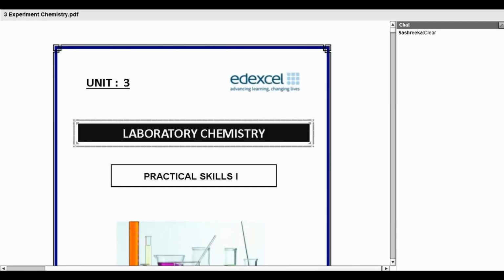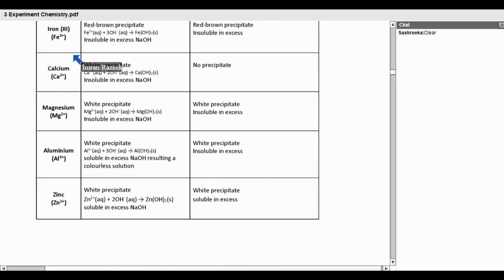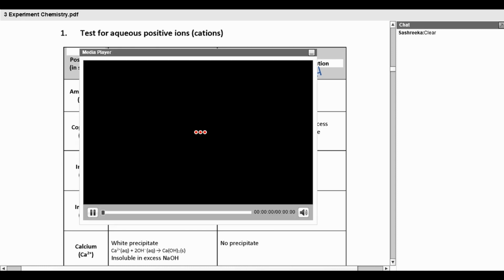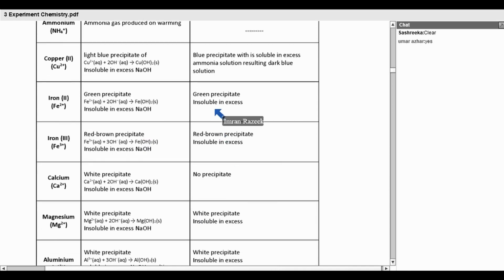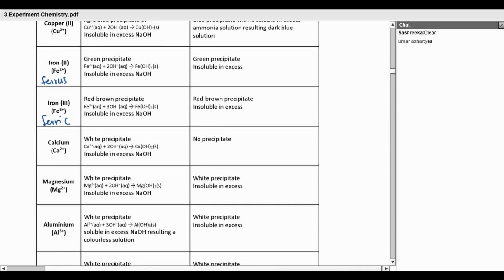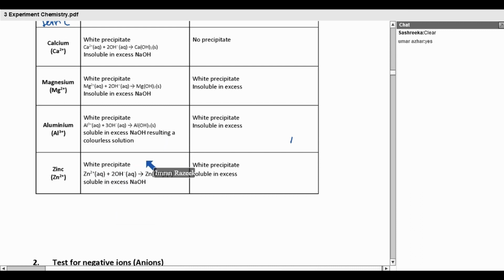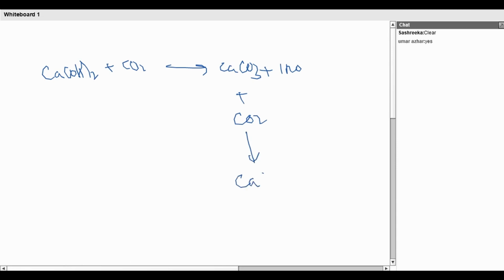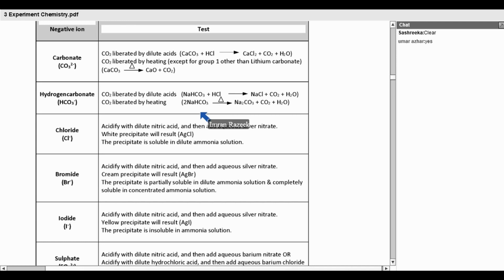Experimental Chemistry | GCSE A-Level